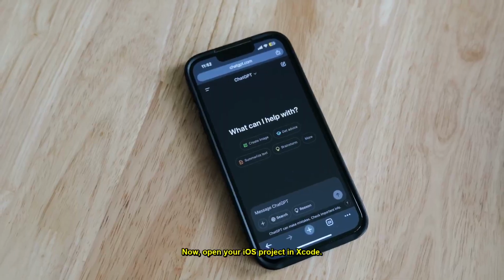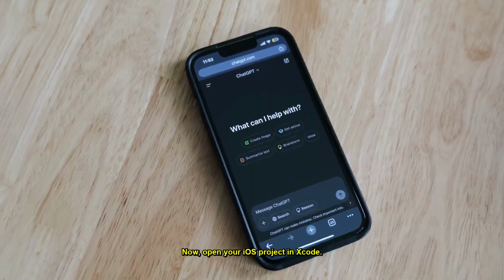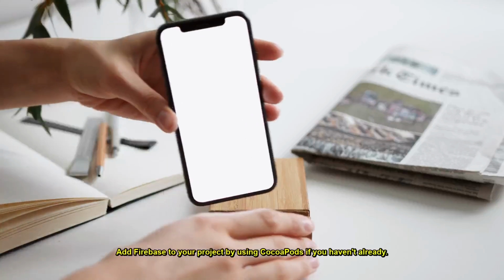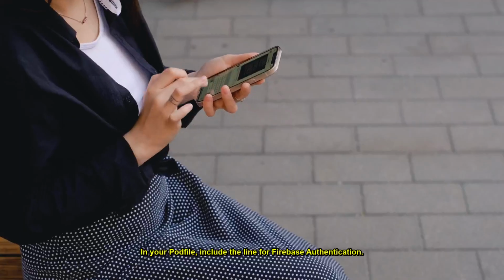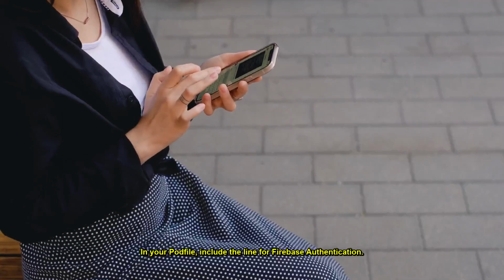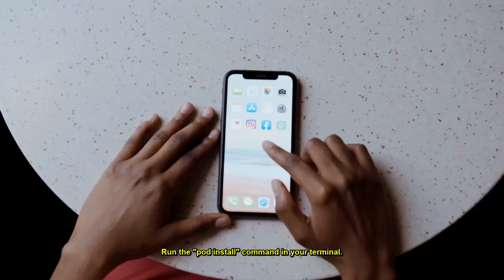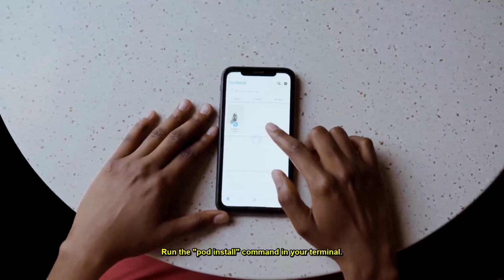How to install Apple Sign-In on iOS with Firebase - Quick Tutorial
In this quick tutorial, learn how to seamlessly integrate Apple Sign-In into your iOS app using Firebase. We’ll guide you through the step-by-step process, ensuring you have everything you need to implement this feature quickly and efficiently. Whether you're a beginner or an experienced developer, this video will help you enhance your app's user experience with secure authentication.